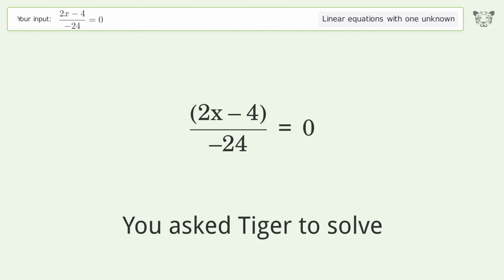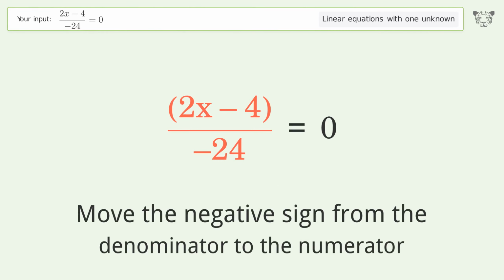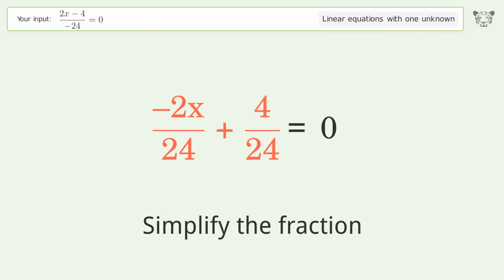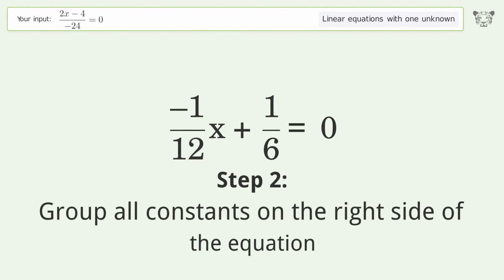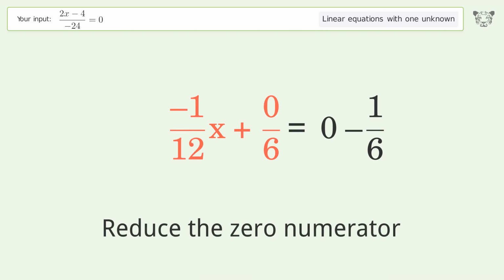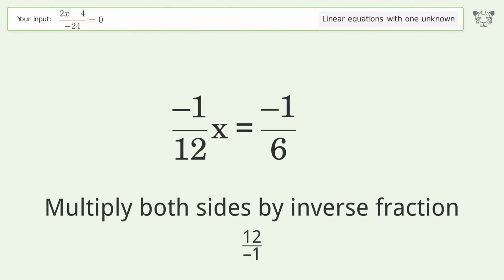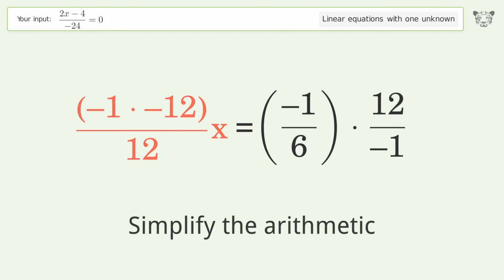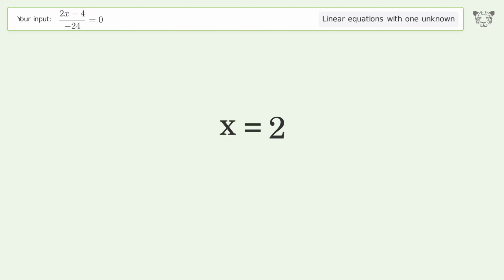Solve (2x-4)/(-24)=0: Linear Equation Video Solution | Tiger Algebra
Struggling with (2x-4)/(-24)=0? Watch our step-by-step video on Tiger Algebra to master this linear equation effortlessly. Also check out for more tips and tricks for dealing with linear equations with one unknown